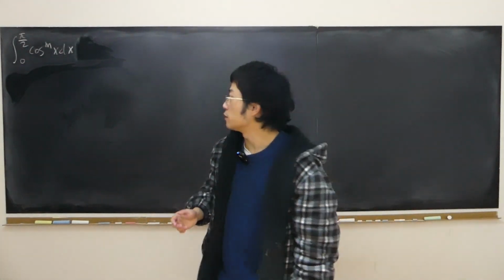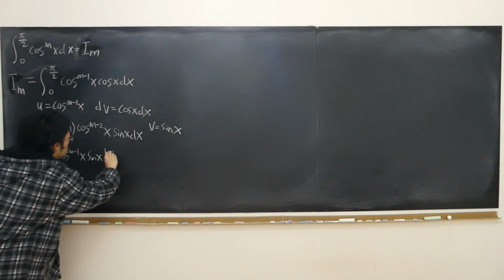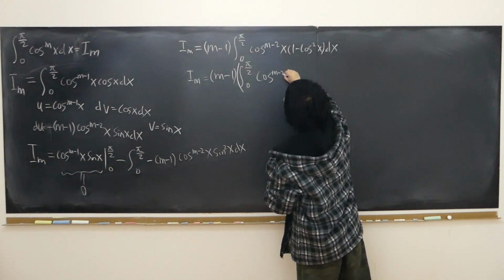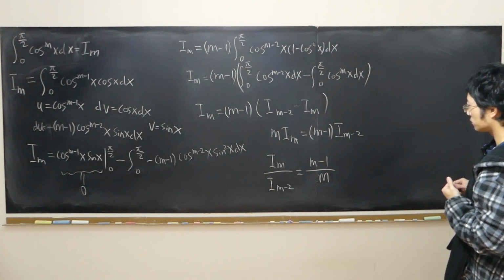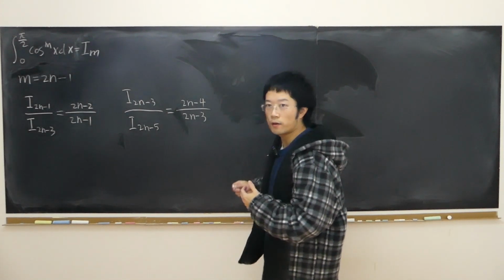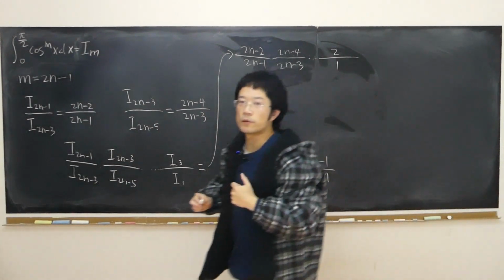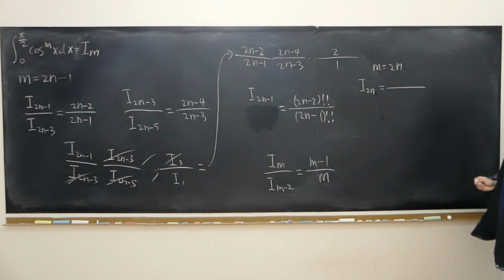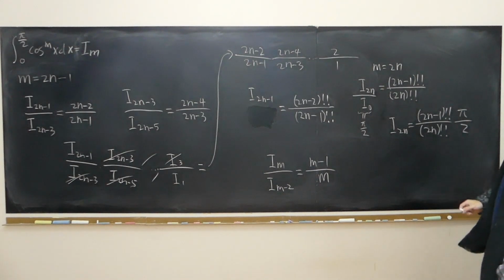Integral from 0 to pi/2 of (cosx)^mdx